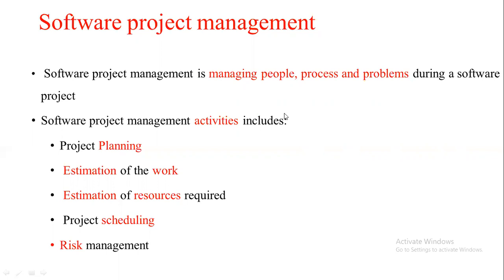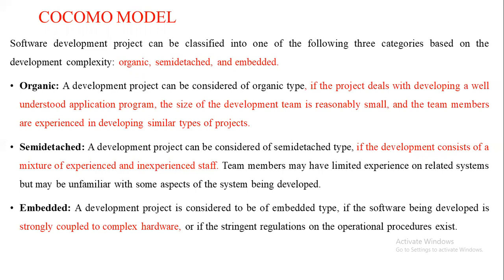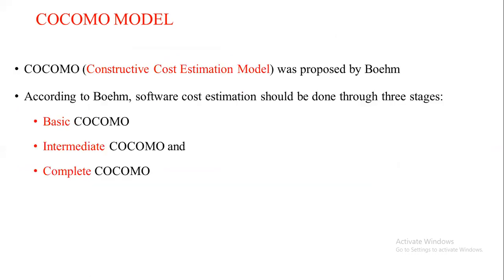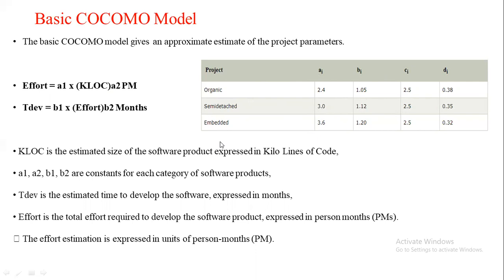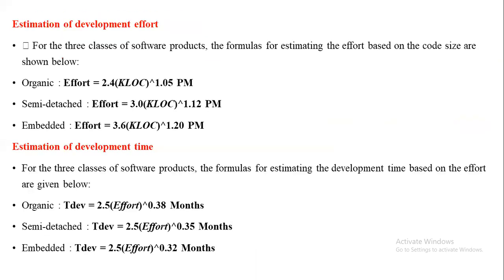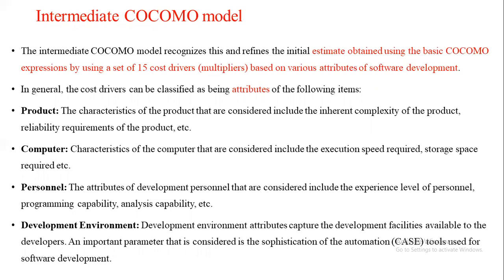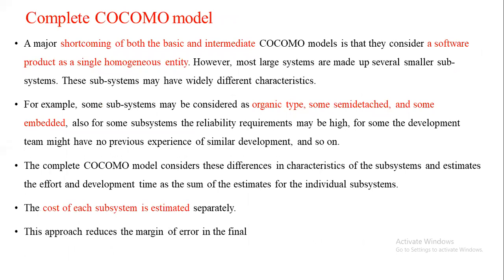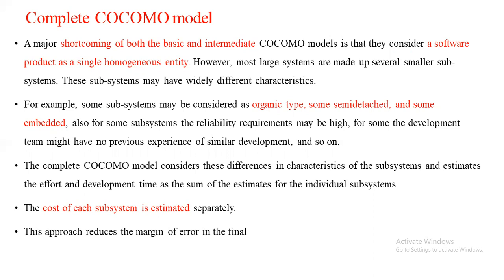COCOMO Model | Software Engineering, Mrs.A.Tamizharasi, AP/CSE, RMDEC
This video explains in detail about the COCOMO Model in Software Engineering.